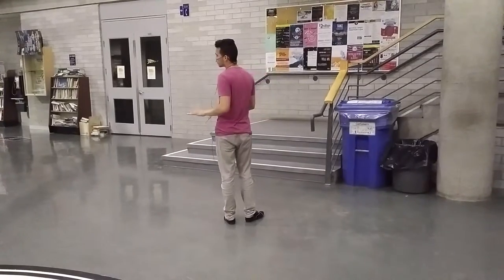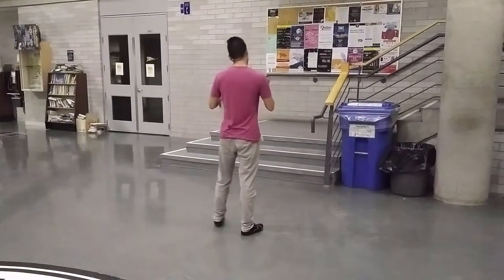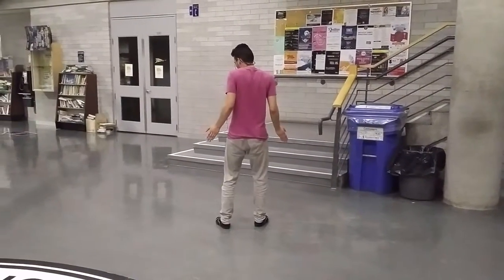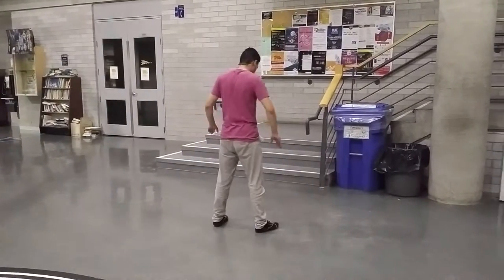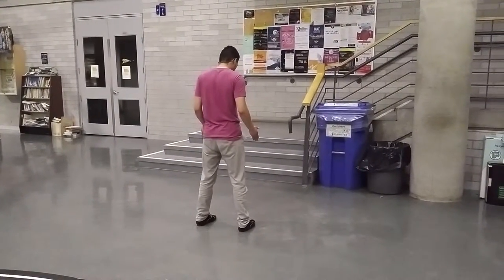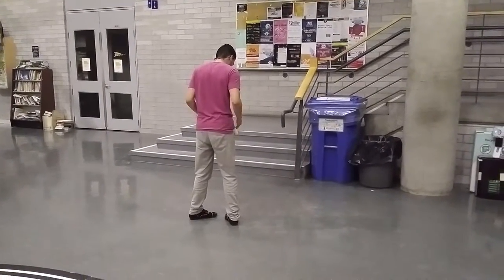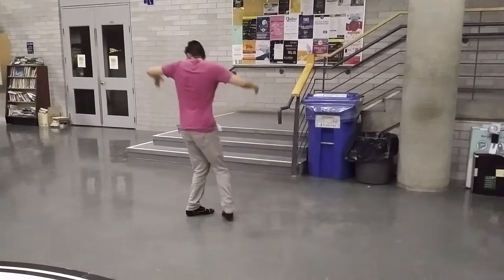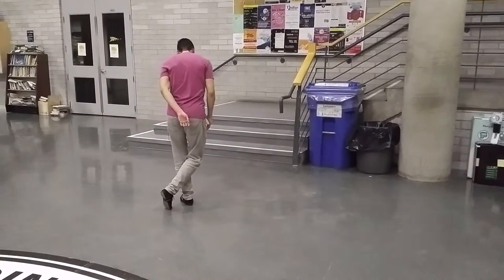Footwork Video 3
UW Cuban Salsa Club